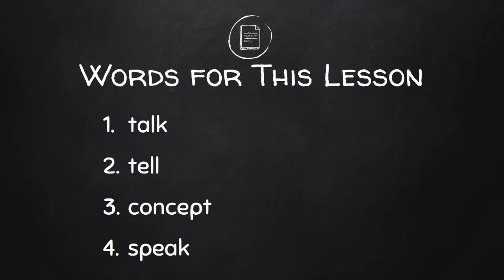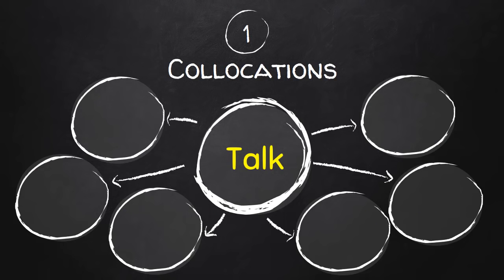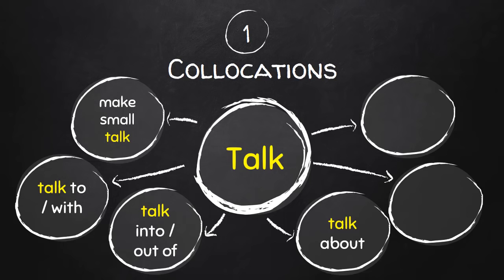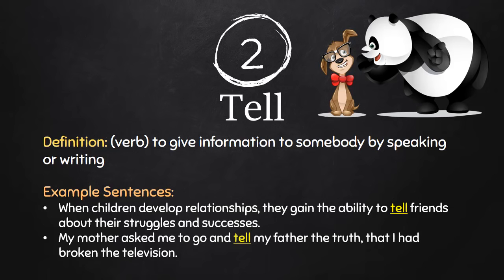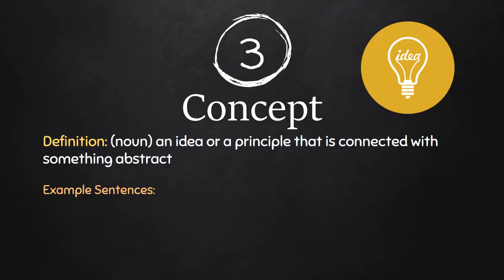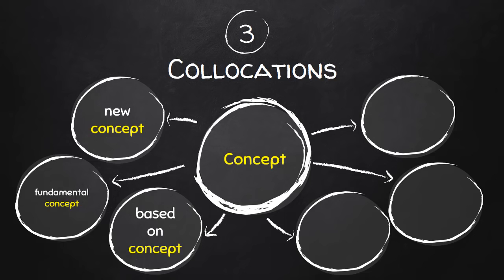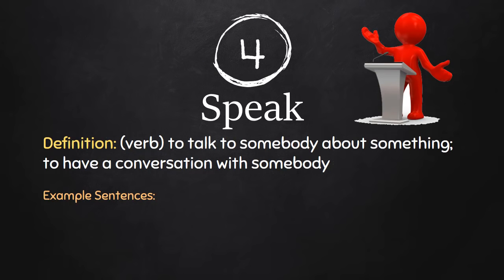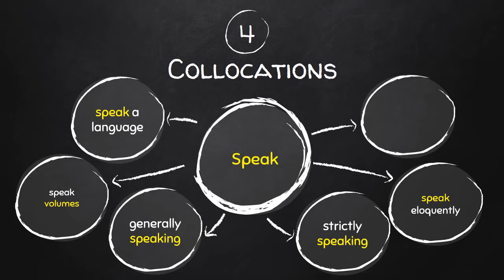IELTS Band 7+ Vocabulary - Language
In this IELTS Vocabulary lesson for people aiming for a Band 7+ score, I take a deep look at words related to the “language” topic along with collocations